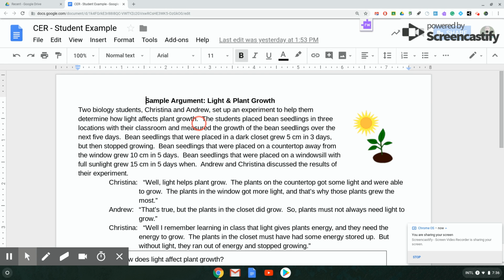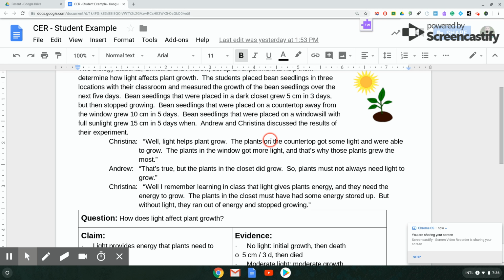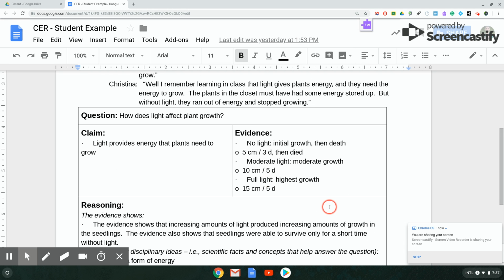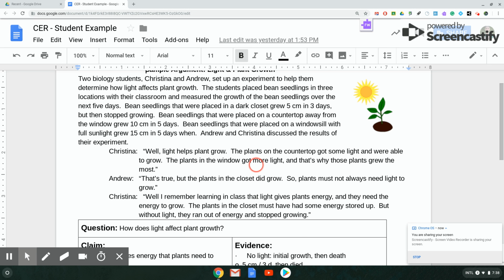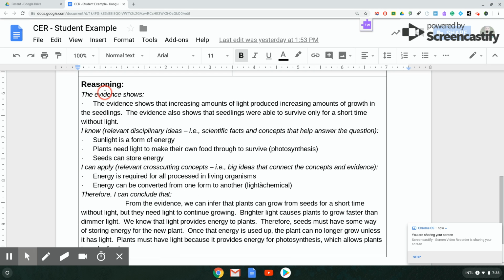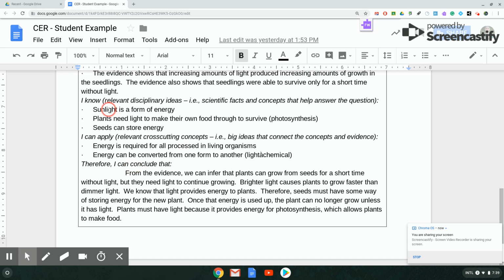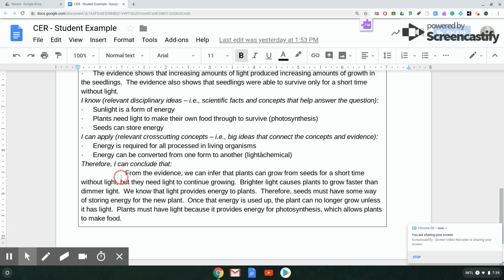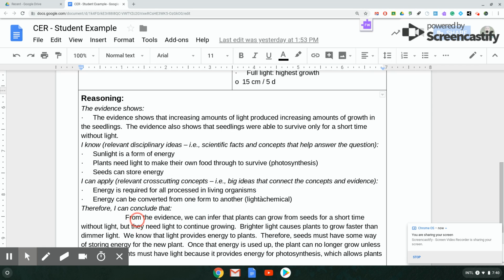Screencast - How to write a claim!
This video will assist you with writing a claim that is supported with evidence.